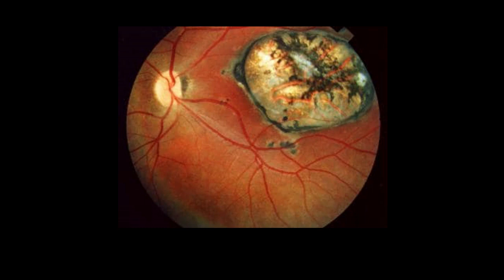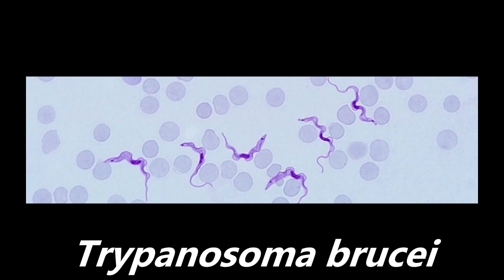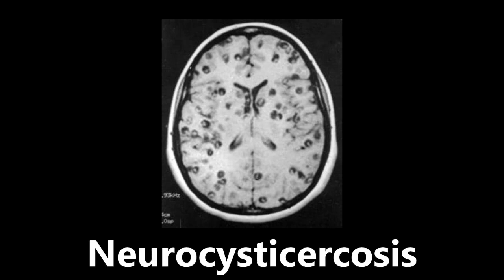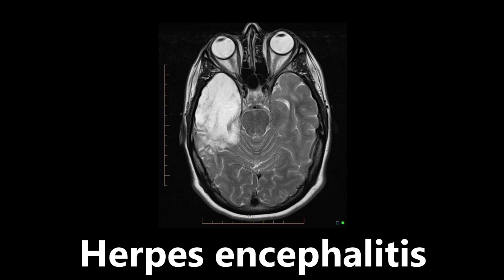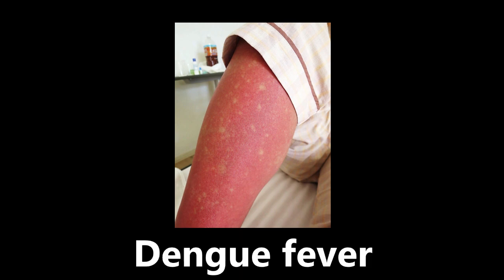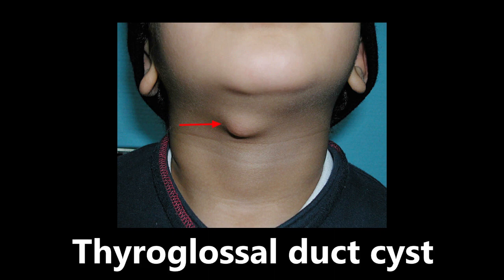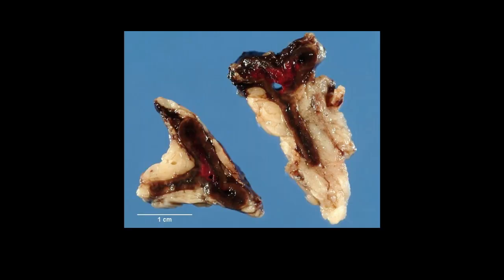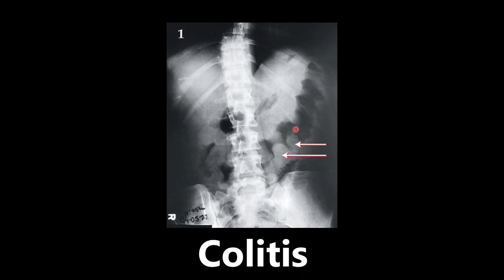USMLE Step 1 High Yield Images (Part 11)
This is part eleven in my High Yield Images video series. These images are high yield for both USMLE and COMLEX medical school board exams.

🧠 LEVEL UP YOUR STUDYING:
Brainscape uses smart flashcards and spaced repetition to enhance learning and improve retention. and use promo code MOOSE23 for 15% off and access to my exclusive content after you message me! ²